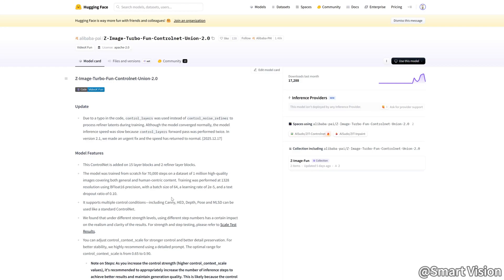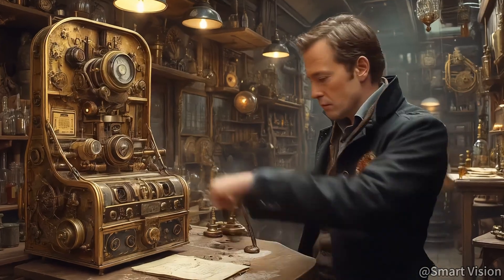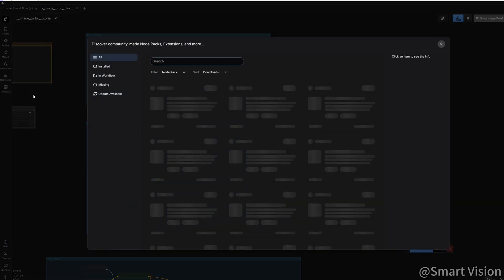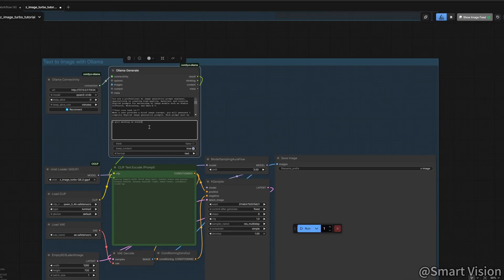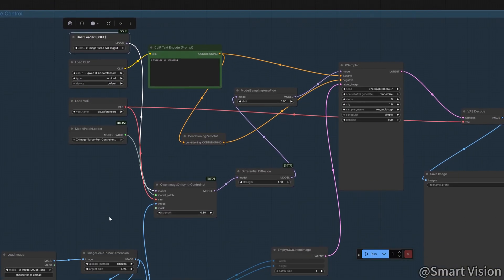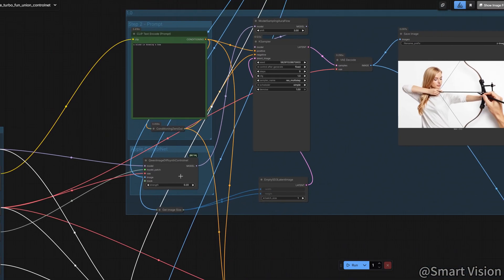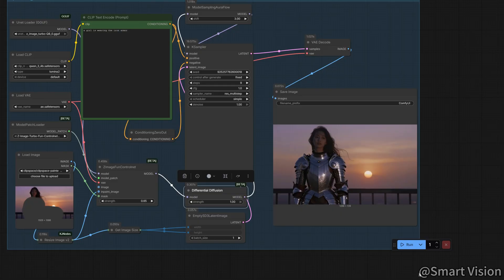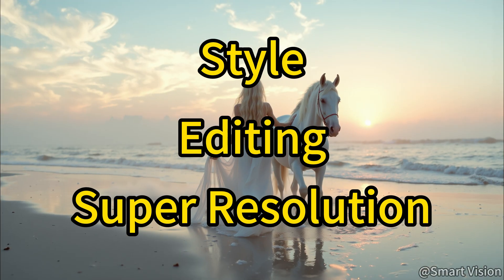Z-Image Turbo Full Tutorial For Beginners | In-Depth Analysis of Z Image Turbo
Is Z Image Turbo really worth learning?Why do so many people download it only to be greeted by a screen full of red errors?This video is not a news recap. It’s the result of generating and testing thousands of images over three weeks, distilled into the most complete and beginner-friendly Z Image Turbo tutorial for 2025.

In this video, you’ll learn:
- How to correctly install ComfyUI and avoid the mistakes that trap 90% of beginners
- A one-click solution to fix Missing Nodes
- Why GGUF 8B is the best choice for low
- Prompt enhancement techniques using Ollama + QwenVL
- The real differences between Pose Control 1.0 and 2.1
- The “hidden key node” that dramatically improves inpainting quality
- Real-world speed benchmarks on an RTX 4070 Ti, including 4K comparisons

Timeline:
0:00 Intro
1:46 How to Install
3:47 Text-to-Image & AI Prompt Enhancement
5:07 Pose, Depth, Edge Control
8:04 Inpainting
8:35 Speed Test
9:03 Upscaling, Limitations